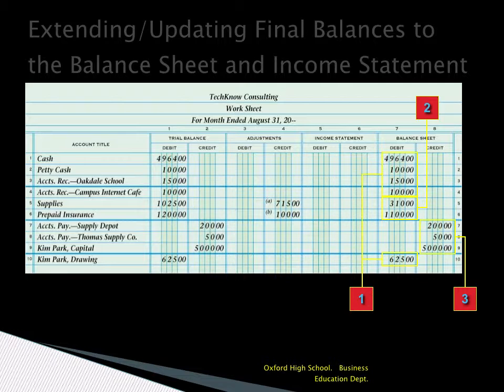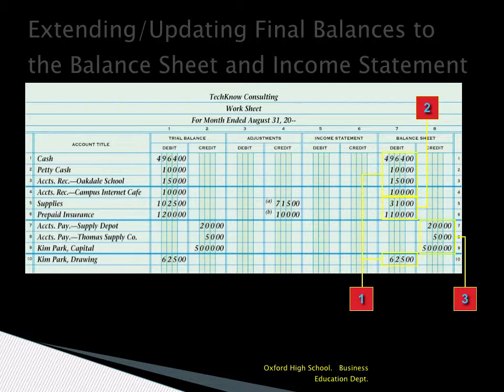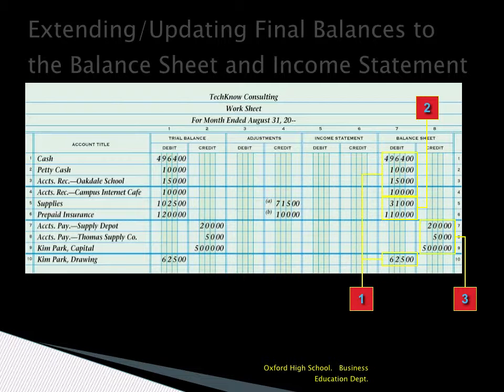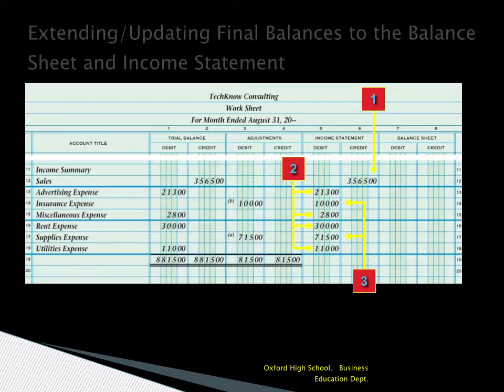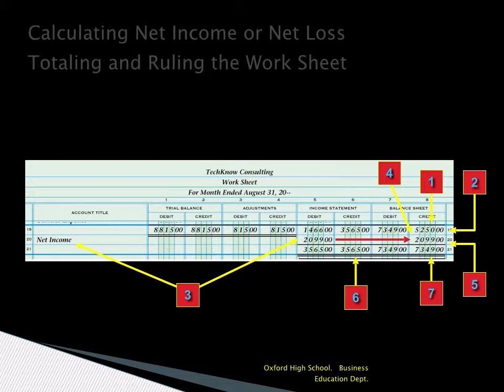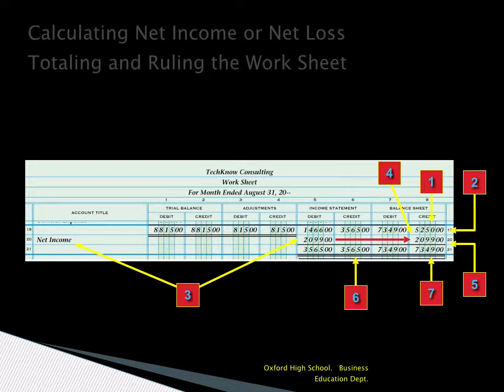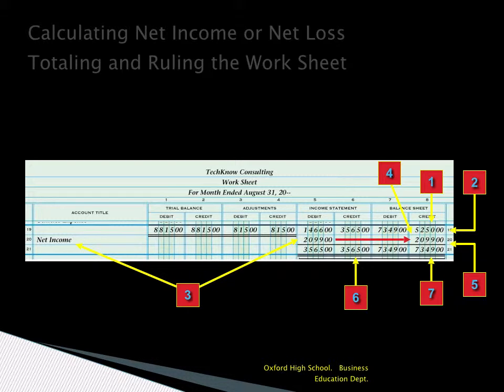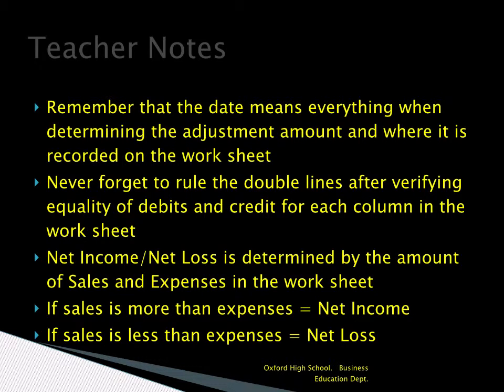Chapter 6 4 Tutorial